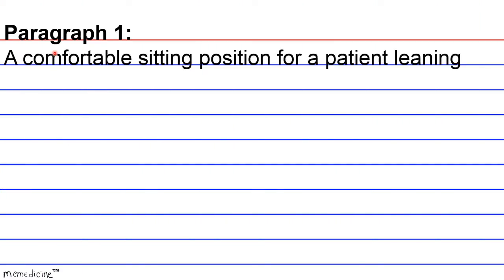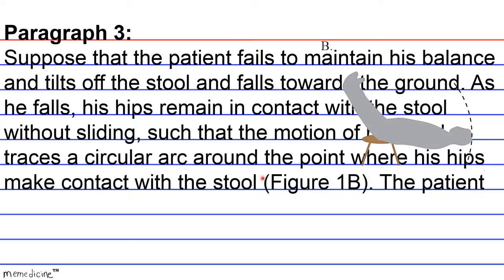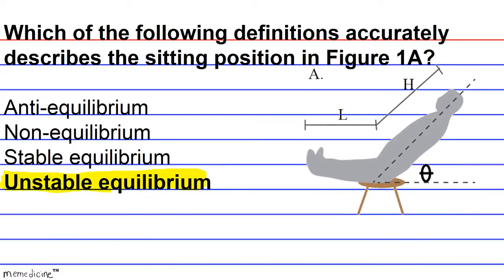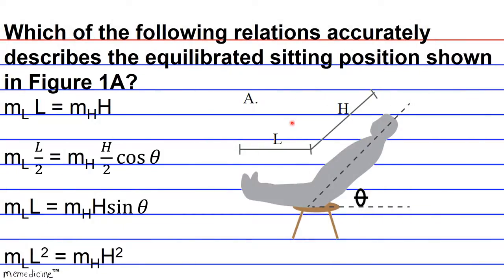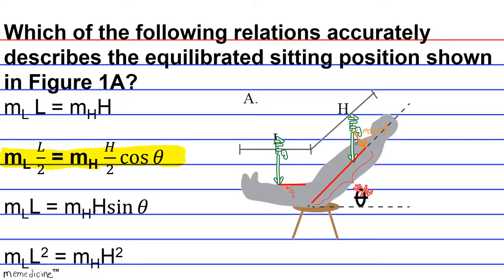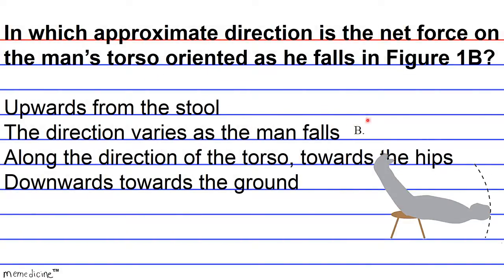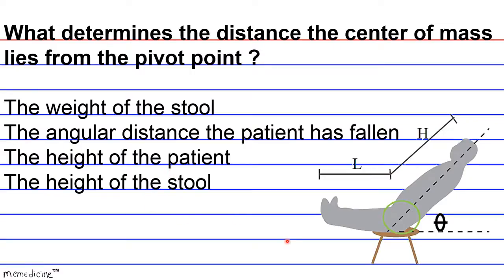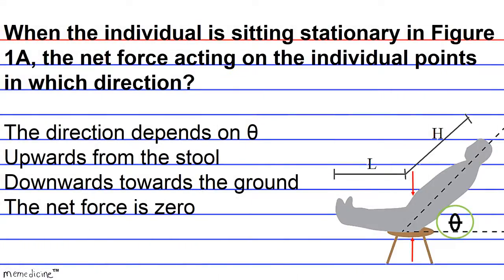MCAT ® 2017 Cram│ Physics of Behavior Passage 1│ A Physical Model of Human Sitting│ Torque.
Passage 1│ MCAT 2017® Cram │ Psychological and Biological Foundations of Behavior│ Perky Effect [(6A) Sensing the environment]

This Deck of Cards: Takes an in-depth look at torque at it applies to the positioning of the human body.